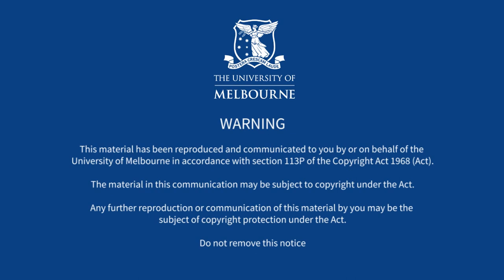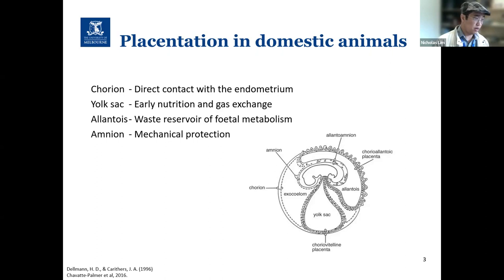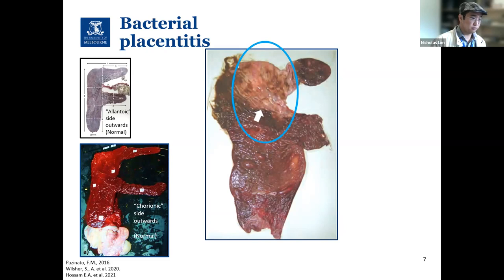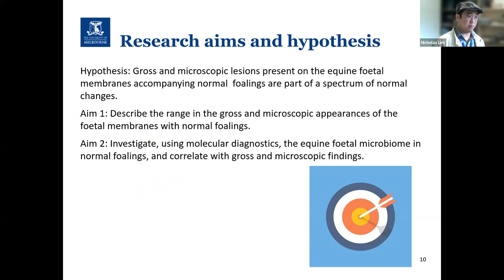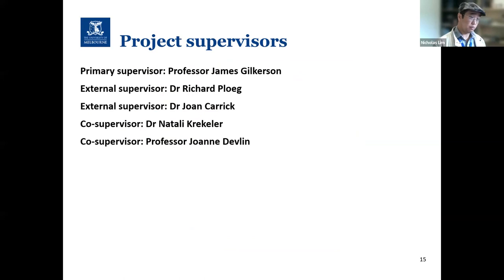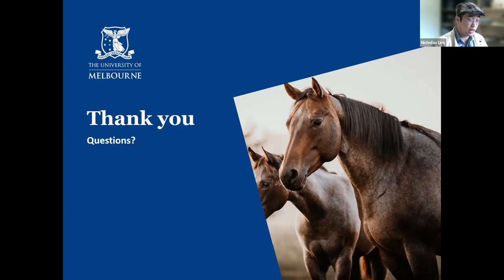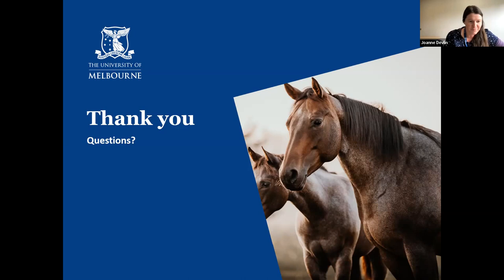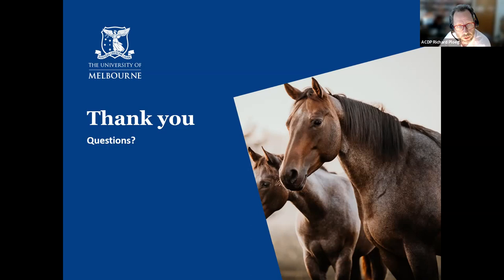MVS Seminar Series: Equine Foetal Membranes: What is Normal? by Nicholas Lim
Presented: Thursday 9 March 2023

Presenter: Dr Nicholas Lim BVSc DVM

Host: Dr Richard Ploeg BVSc MPh

Topic: ‘Equine Foetal Membranes: What is Normal?’

In This Talk: The equine placenta is the attachment point between the equine foetus and the mare, providing maternal nutrition and facilitating waste exchange for the developing foetus. Pathology of the equine placenta increases the likelihood of abortions and failure to thrive, which may be economically detrimental to the equine industry. Currently, detailed information on the range of gross and microscopic morphology of the normal equine foetal membranes is scarce. Furthermore, reports exist of equine foetal membranes exhibiting significant gross changes that accompany seemingly normal foalings. We hypothesise that subclinical pathology may occur in such cases, and this may be demonstrated through investigation of lesions in placentas that accompany the birth of a normal, live foal. Nicholas’s Masters project aims to explore the range of gross and histological lesions of the equine foetal membranes in normal foalings, and to investigate their microbial biome.

About the Presenter: Dr Nicholas Lim graduated in 2015 with a Bachelor of Veterinary Medicine and Surgery from Murdoch University. Since then, he has worked in large-animal export and small-animal private practice. He has recently been a Veterinary Anatomical Pathology resident with the Melbourne Veterinary School. This was Nicholas’s Masters confirmation seminar.